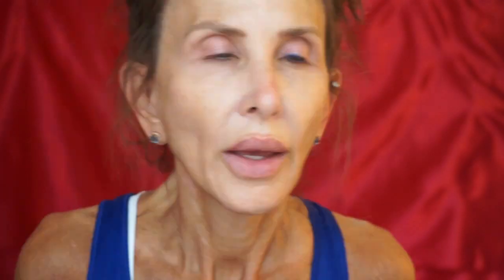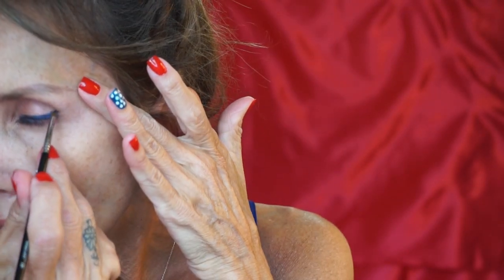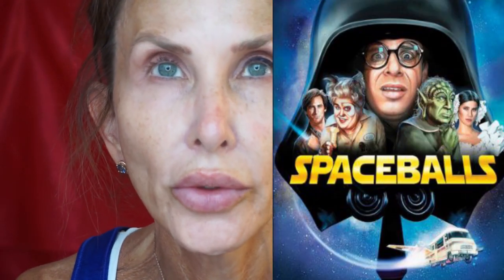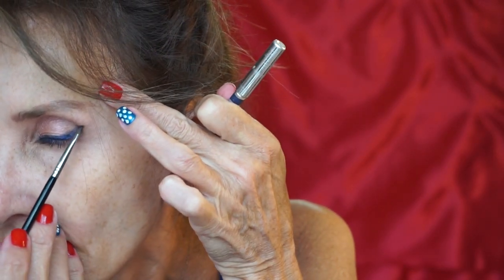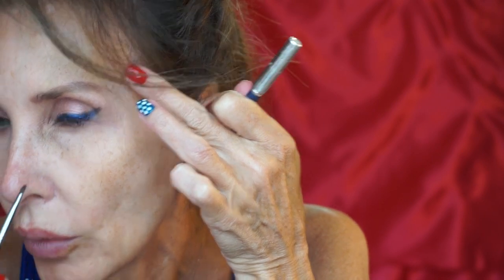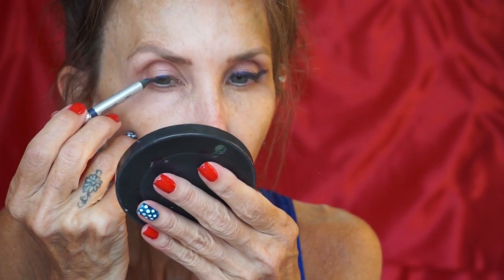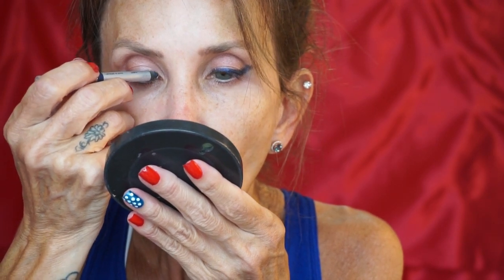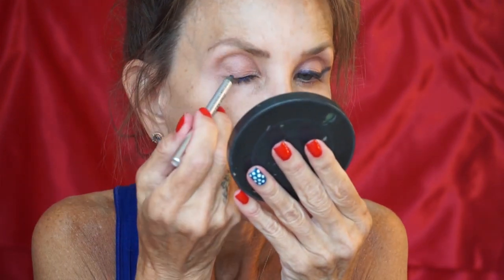4th of July Metallic Blue Winged Liner Red, White, and Blue Nail Design🇱🇷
In this look my nails are red, white, and blue. I used Big apple red, some metalic blue from revlon, and China glaze white on white to create this look. I will link these polishes below. The pencil from Trish Mcevoy is also Metallic and creates a festive wing for the holiday! I am really loving the BareMinerals as a setting powder to perfect my makeup look. Let me know if you want to see a video on how I do the space buns. It makes a great updo for the pool or beach and is comfortable to sleep in, cuz it is on top of the head and nothing pokes.

Lululemon Essential Tank Pleated
Lululemon Bra

4th of July Nails
OPI Big Apple Red
Revlon Mysterious #460
China Glaze White on White

Trish McEvoy Arabian Nights eye pencil
Tom Ford Virgin Orchid Eye Color Quad
Jaclyn Hill Volume II Palette
Jaclyn Hill The Eye Master Brush Collection
Loreal Paradise Lash Primer
Tom Ford Badass Mascara
Tom Ford Brow Perfecting Pencil on 04
Tom Ford Traceless Foundation
BareMinerals Original Foundation
Tom Ford Soleil Glow Bronzer in Gold Dust
Bare Minerals Bounce and Blur in Sky Pink
Maybelline Instant Age Rewind in Brightener
Tom Ford Indian Rose Lipstick